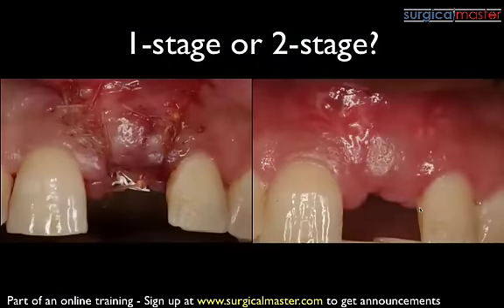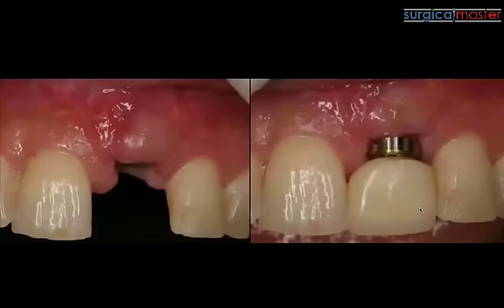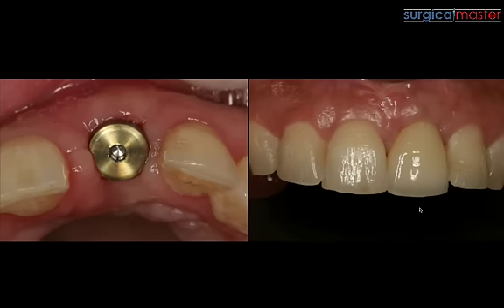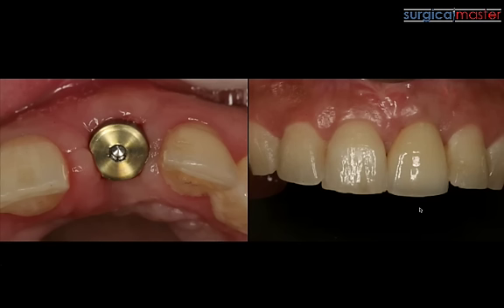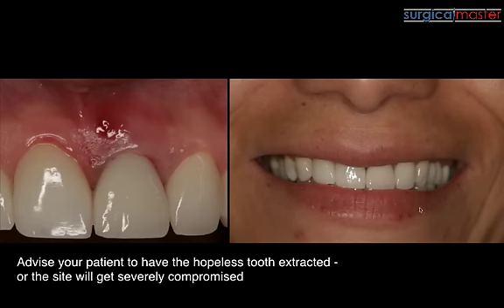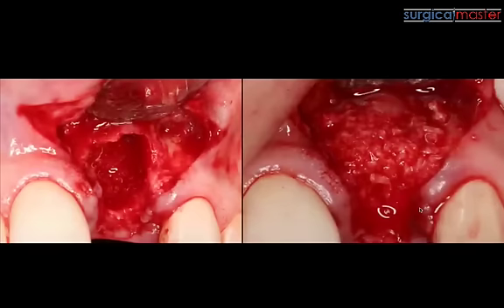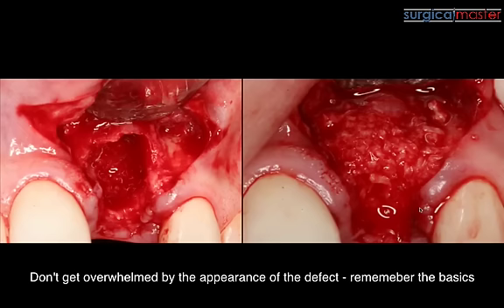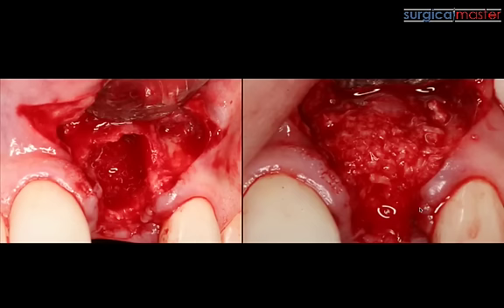Timing is everything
The longer you wait with an infected , the more destruction and more difficult and compromised is the case (extraction will be easier).
Dr. Simon talks about that and the advantages of a 2 stage approach in esthetic cases and of course mention of the compartment technique. First announcement about the "Implant GOLD rush" course